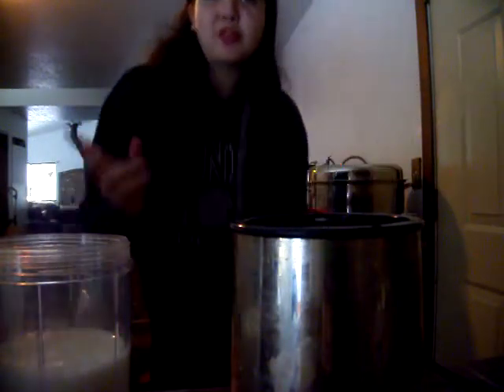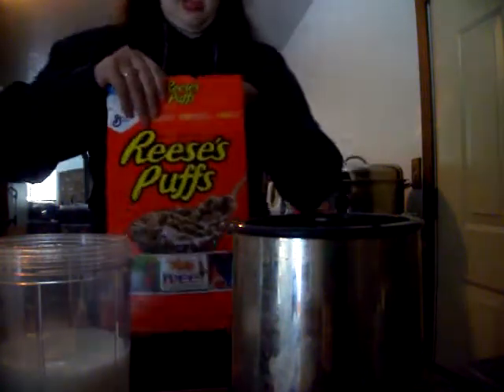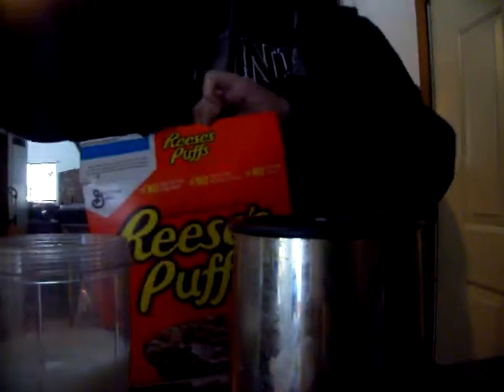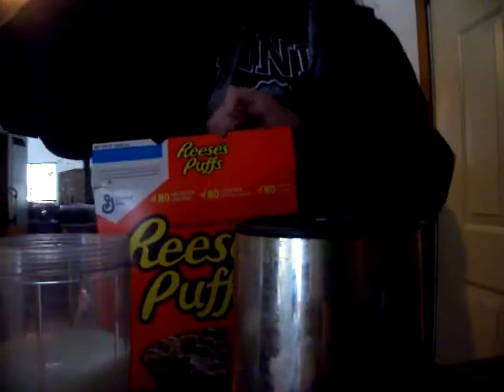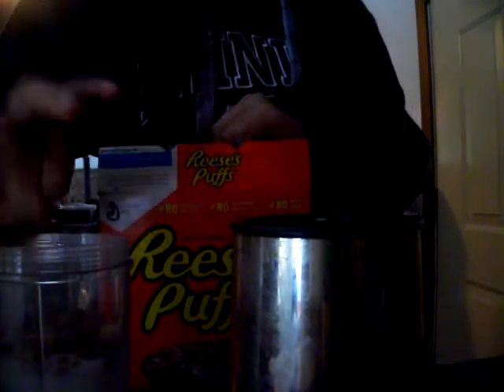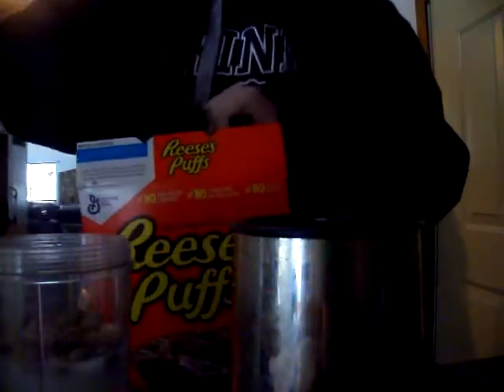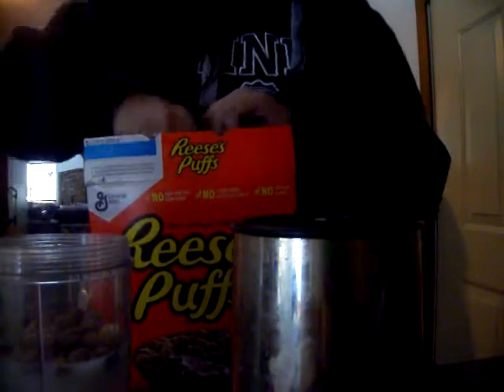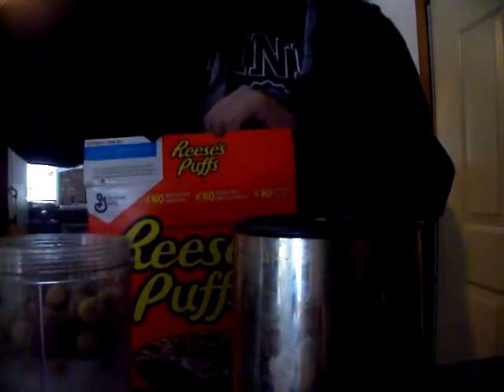Blending Reese's Puff Cereal